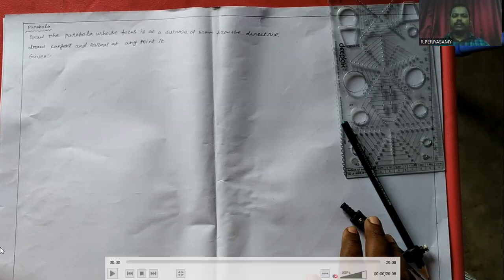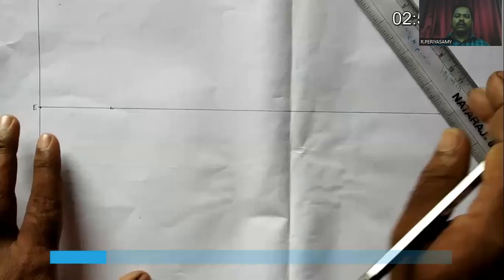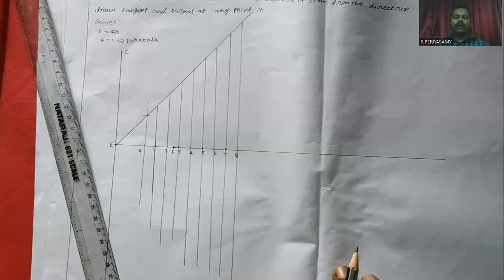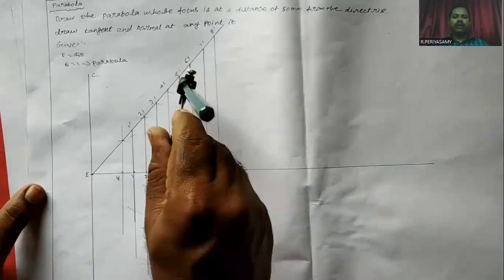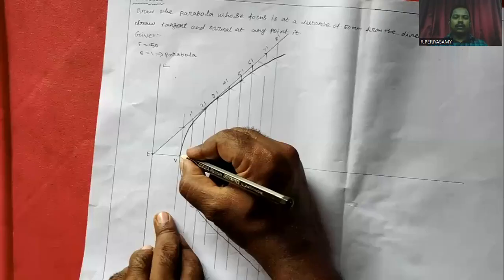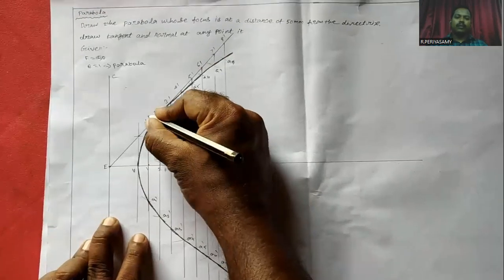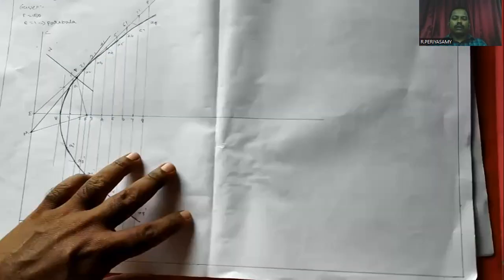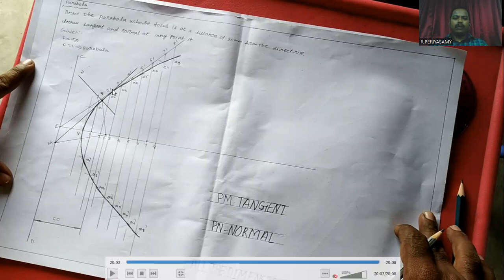Engineering Graphics - Conic Sections - Parabola